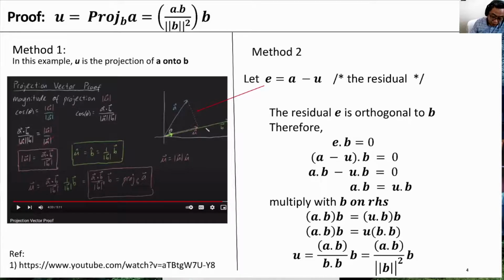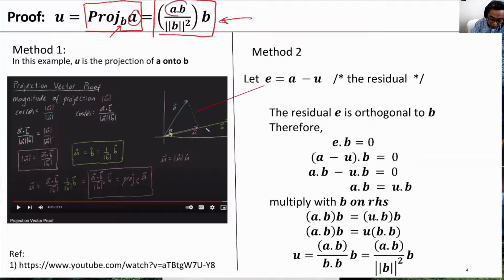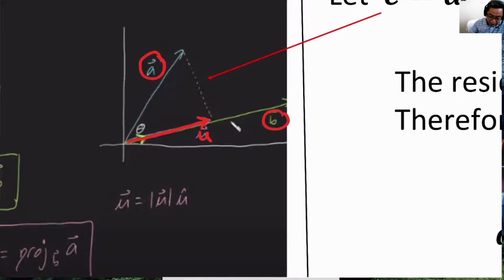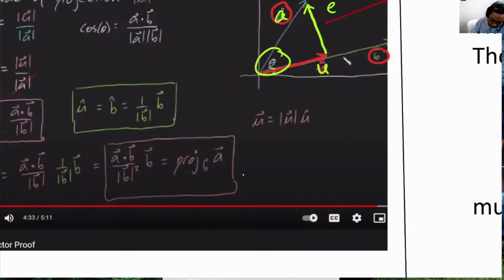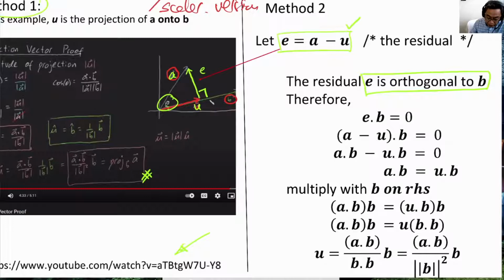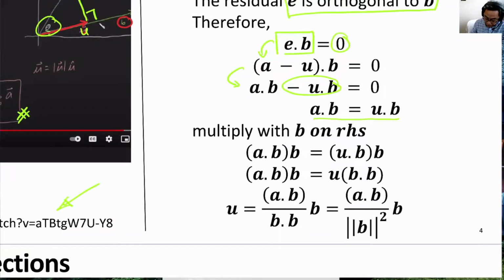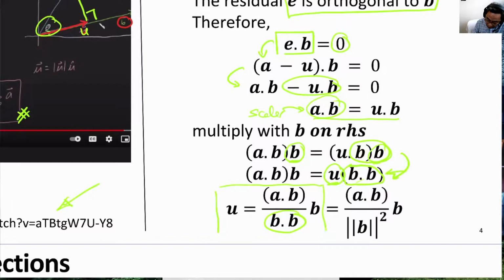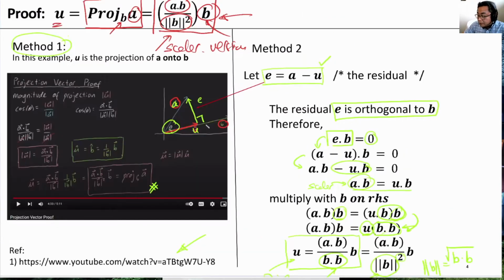6.2.2, pg4, 1Oct2021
Additional slide 4 for Ch6.2.2 (1st Oct 2021)